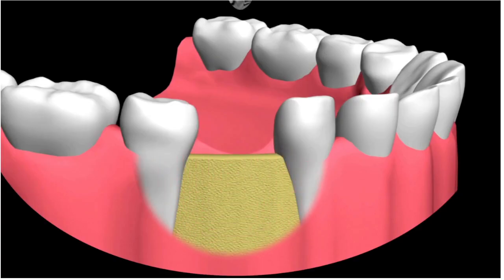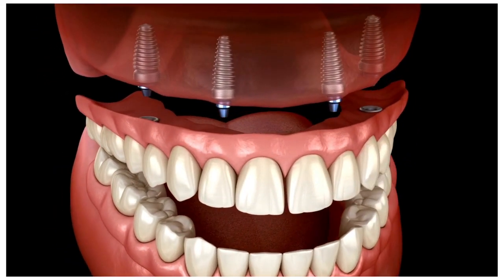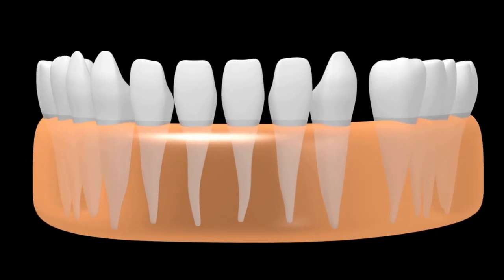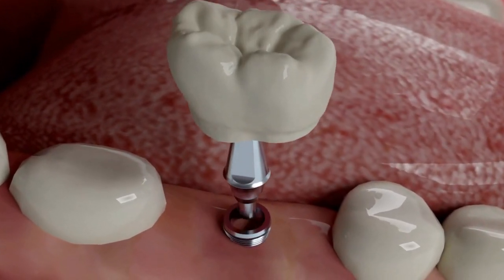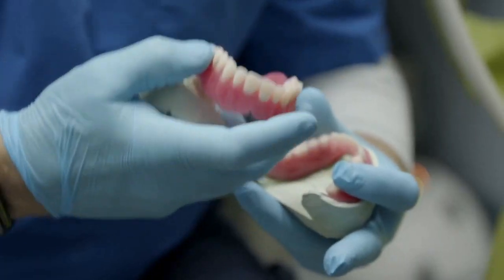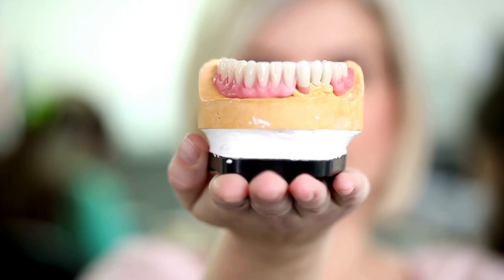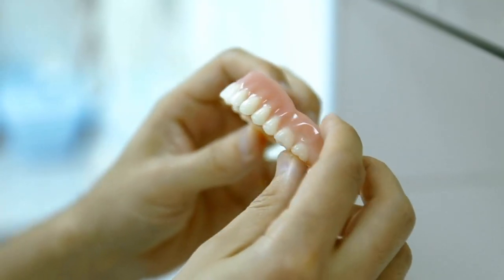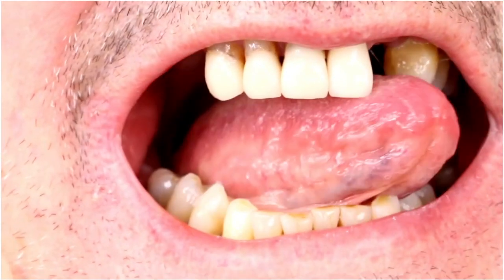DENTAL IMPLANT vs. DENTURE to Replace Missing Teeth | Dentist Reviews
Do you have missing teeth? Or do you know someone who does have missing teeth? Well a lot of people don’t want to be going around with these teeth missing for most of their life.

There are a few ways that your dentist can treat this gap, so in this video series, we will discuss some of these options including implants, dentures, and dental bridges.

We will go through some of the pros and cons behind implants and dentures, which are 2 out of the 3 ways that you can replace your missing teeth.